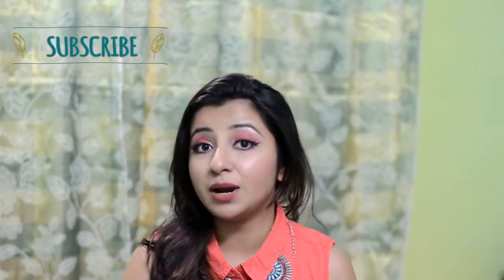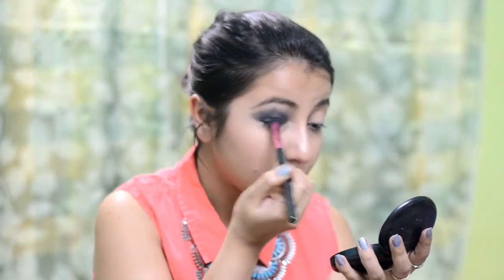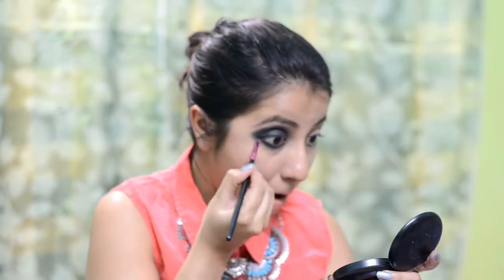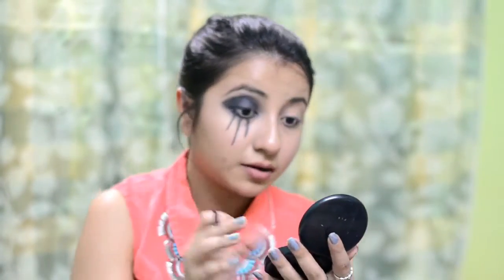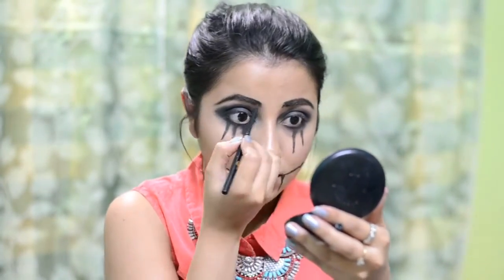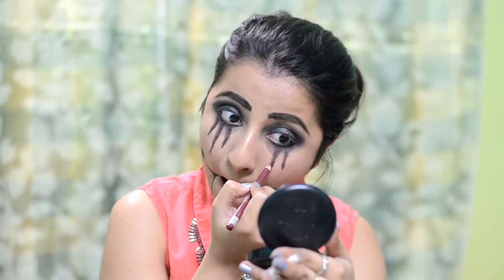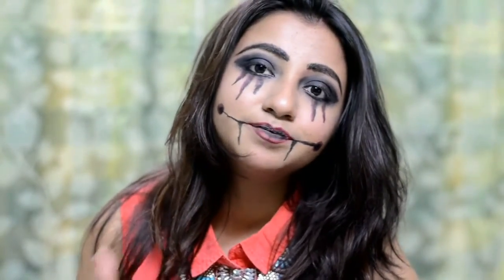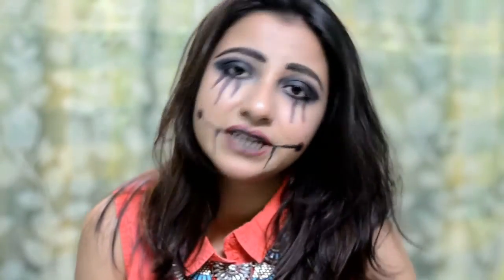EVIL : Halloween Makeup Tutorial || Collab with FashionLovebyKim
Products used ;
Colossal Kajal Blackest Black
Maybelline Lip Liner
Faces Go Chic Eyeshadow Quad # 2 (I beleive it got discontinued now) You can use any random black eyeshadow u own!

XOXO!
Stalk me on Instagram : @sayaniroy90